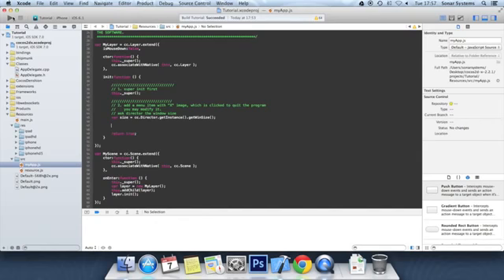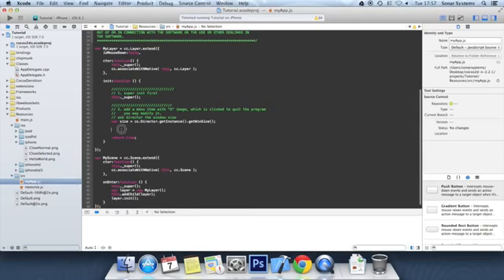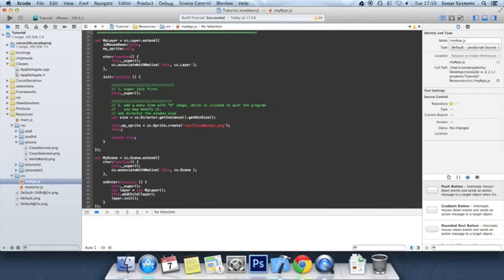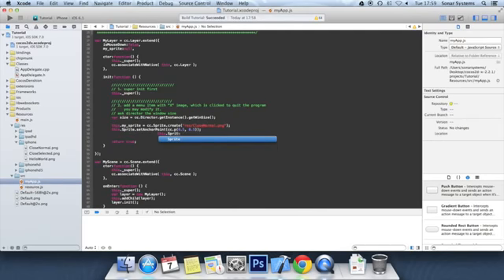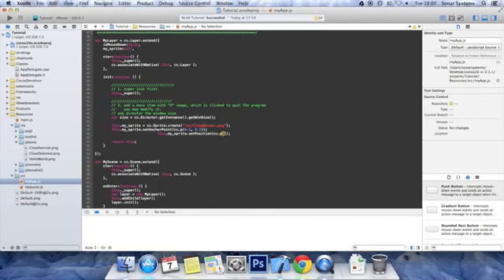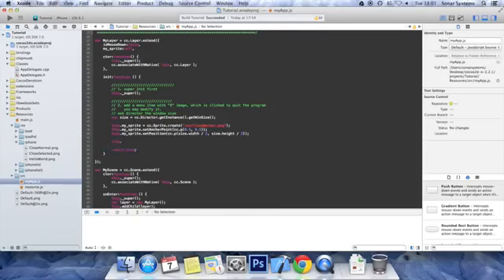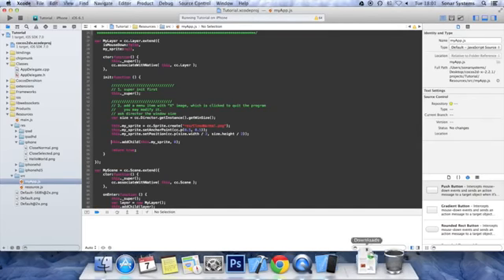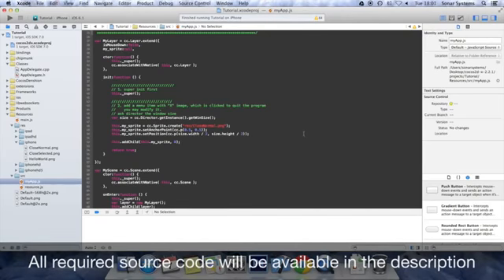▶ ‪Cocos2d x Tutorial 3 Adding a Sprite‬‏ YouTube 360p